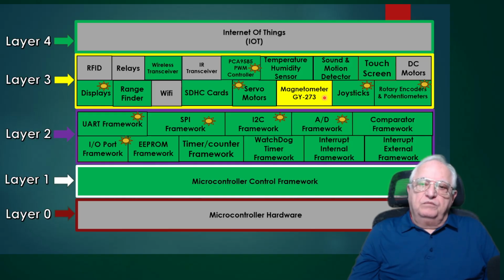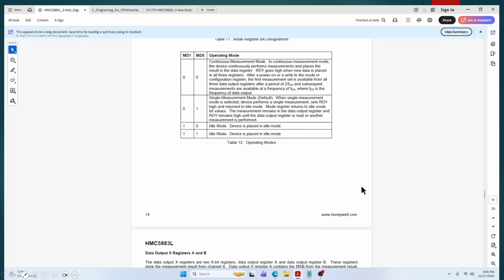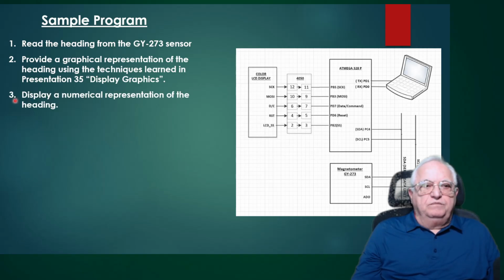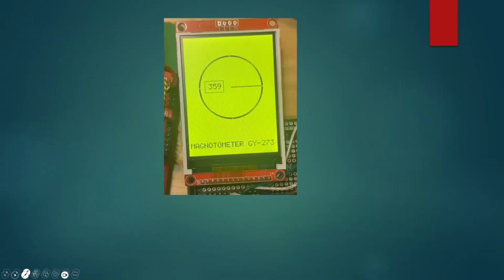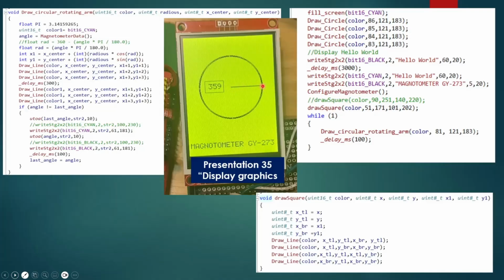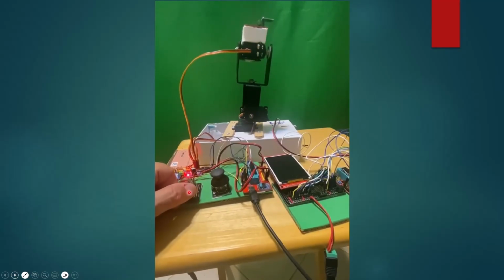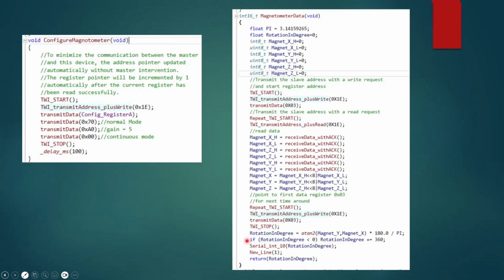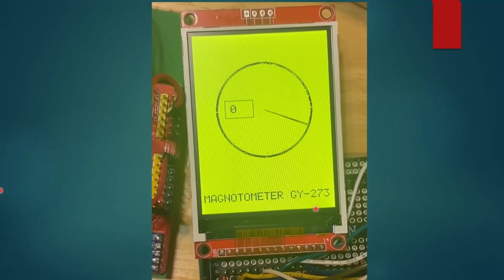Presentation36 Magnetometer by Andrew Levene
Presentation 36  Magnetometer by Andy Levene The aim of this series of presentations is to provide you with a solid foundation in microcontroller programming, and the techniques for interfacing microcontrollers with sensors. The content of these presentations will be based on the book I authored "C Programming for the ATMEGA 328P Microcontroller.